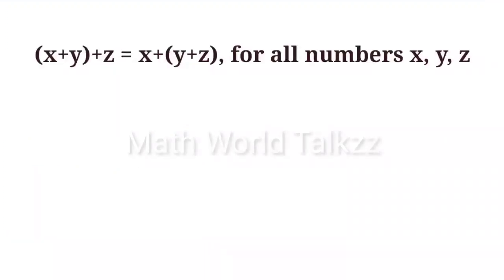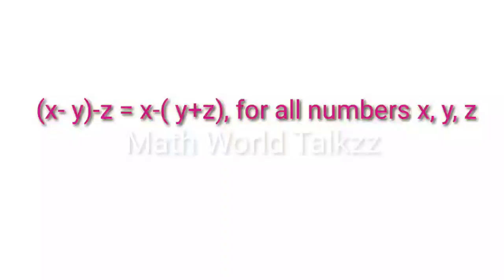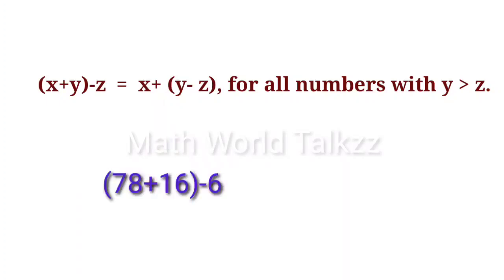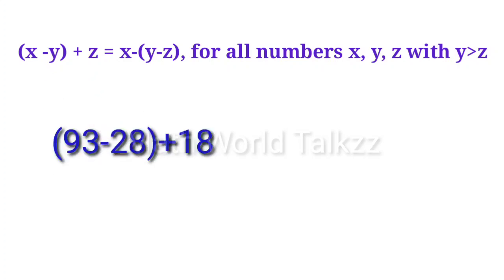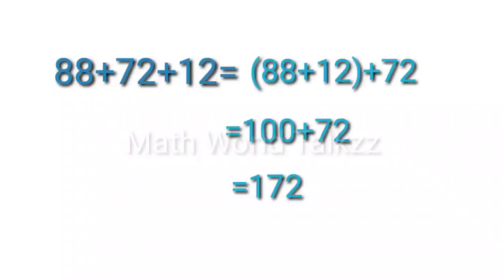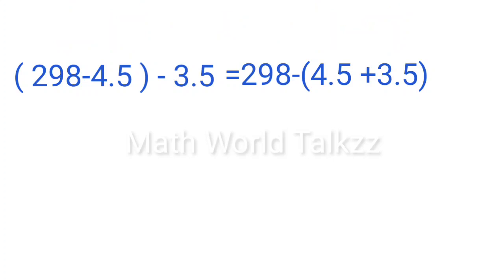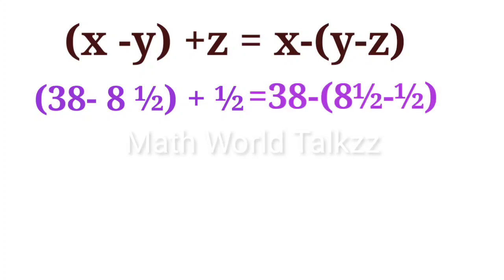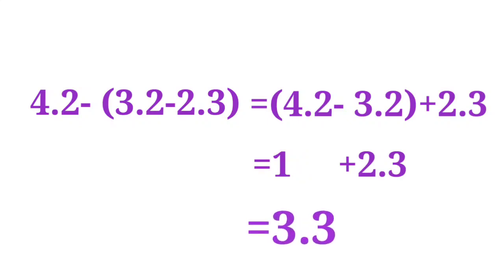Algebraic expressions part3|Problem discussion using general principles|MathWorldTalkzz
A reference note to class7, Lesson 3, Unchanging Relations
Problem discussion from Lesson 3 of Kerala state syllabus Mathematics textbook